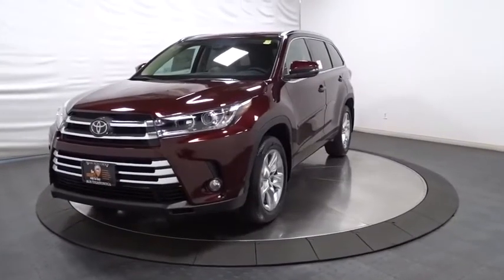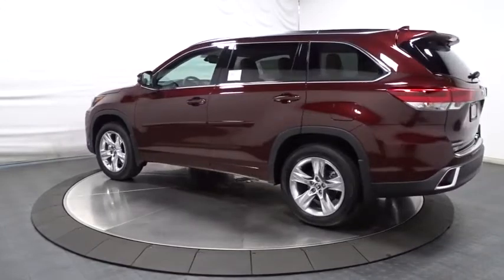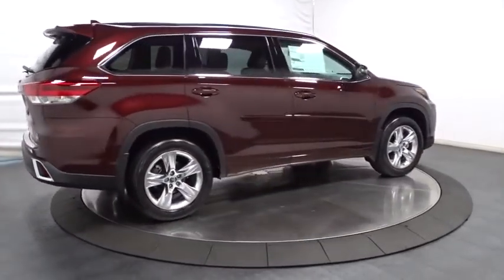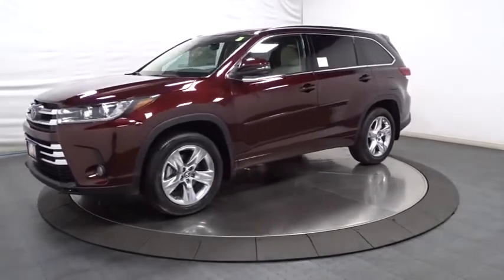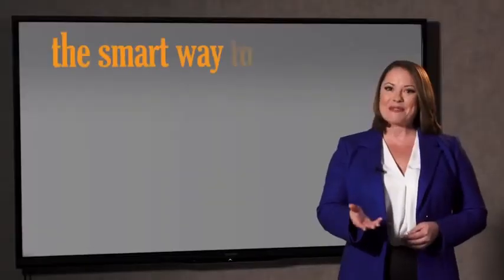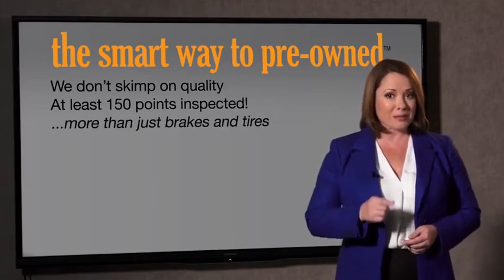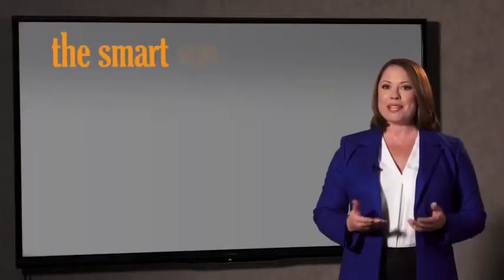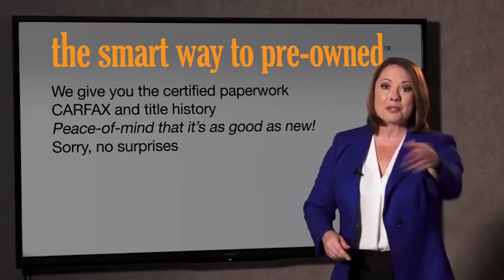2018 Toyota Highlander Hillside, Newark, Union, Elizabeth, Springfield, NJ 182290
2018 Toyota Highlander available in Hillside, New Jersey at Route 22 Toyota. Servicing the Newark, Union, Elizabeth, Springfield, NJ area.

The Smart Way To Buy! Are you tired of hidden fees and bogus rates ruining your search process? Now there's a way to avoid all of the nonsense. Introducing the smart way to buy from Route 22 Auto's. The advantages of the smart way to buy are endless. There is no pressure throughout your search. You can finally feel at ease when purchasing a car. Since there are no hidden fees, there are no surprises or gimmicks revealed when you finally make a decision. Route 22 Autos salespeople are direct and value your time, so there is no back and forth or confusion. They know it's necessary for you to feel comfortable during the buying process and want to be trusted. The smart way to buy is smart for a reason. The team at Route 22 Auto's does Internet research every day to discover the right price for you. They make sure to look at competitors' pricing and numbers from industry experts so you can feel confident that you're getting the best offer possible. The main factors that contribute to your final cost are market value, product availability, days' supply in the market and the product age, color and equipment. It's easy to feel secure with the smart way to buy. the smart way to lease the smart way to finance the smart way to trade the smart way to credit the smart way to preowned the smart way to rewards ______________________________________ This Toyota includes: ALL-WEATHER FLOOR LINER PACKAGE Floor Mats REMOTE ENGINE STARTER (TMS) (PPO) Remote Engine Start 50 STATE EMISSIONS PROTECTION PACKAGE Wheel Locks *Note - For third party subscriptions or services, please contact the dealer for more information.* Want more room? Want more style? This Toyota Highlander is the vehicle for you. You appreciate the finer things in life, the vehicle you drive should not be the exception. Style, performance, sophistication is in a class of its own with this stunning Toyota Highlander. Take home this 2018 Toyota Highlander and enjoy the safety and added performance of AWD. Put away your phone and focus on the road, your new vehicle has navigation. Marked by excellent quality and features with unmistakable refined leather interior that added value and class to the Toyota Highlander
2 LCD Monitors In The Front,Radio w/Seek-Scan, Clock, Speed Compensated Volume Control, Steering Wheel Controls and Internal Memory,Window Grid Diversity Antenna,Radio: Entune Premium JBL Audio w/Nav & App Suite -inc: the Entune Multimedia Bundle (8 high resolution touch-screen w/split screen display, AM/FM CD player, MP3/WMA playback capability, 12 JBL GreenEdge speakers, auxiliary audio jack, USB 2.0 port w/iPod connectivity and control, advanced voice recognition, hands-free phone capability, phone book access and music streaming via Bluetooth wireless technology), Siri Eyes Free, Entune App Suite, Intelligent Touch controls, SiriusXM Satellite Radio w/3-month complimentary SiriusXM All Access trial, HD Radio, HD Radio predictive traffic and Doppler weather overlay, AM/FM cache radio, Gracenotes album cover art and integrated backup camera display w/dynamic gridlines,Perimeter/Approach Lights,Roof Rack Rails Only,Fully Galvanized Steel Panels,Clearcoat Paint,Body-Colored Door Handles,Splash Guards,Variable Intermittent Wipers w/Heated Wiper Park,Front Fog Lamps,Power Liftgate Rear Cargo Access,Tailgate/Rear Door Lock Included w/Power Door Locks,Chrome Side Windows Trim,Lip Spoiler,Deep Tinted Glass,Flip-Up Rear Window w/Fixed Interval Wiper and Defroster,Body-Colored Rear Bumper w/Black Rub Strip/Fascia Accent and Chrome Bumper Insert,Wheels: 19 5-Spoke Chromtec Alloy -inc: black center caps,Compact Spare Tire Stored Underbody w/Crankdown,Black Wheel Well Trim,Chrome Grille,Body-Colored Power Heated Side Mirrors w/Manual Folding and Turn Signal Indicator,Tires: P245/55R19 105S AS,Express Open/Close Sliding And Tilting Glass 1st Row Sunroof w/Sunshade,LED Brakelights,Body-Colored Front Bumper,Fully Automatic Projector Beam Halogen Auto High-Beam Daytime Running Lights Preference Setting Headlamps w/Delay-Off,Steel Spare Wheel,Manual Adjustable Front Head Restraints and Manual Adjustable Rear Head Restraints,Remote Releases -Inc: Power Cargo Access, Mechanical Fuel and Keyfob Rear Window,Manual Tilt/Telescoping Steering Column,Power Door Locks w/Autolock Feature,Driver Foot Rest,2 Seatback Storage Pockets,Cargo Space Lights,Valet Function,Rear Cupholder,Locking Glove Box,Leather/Metal-Look Steering Wheel,Proximity Key For Doors And Push Button Start,Leather/Metal-Lo